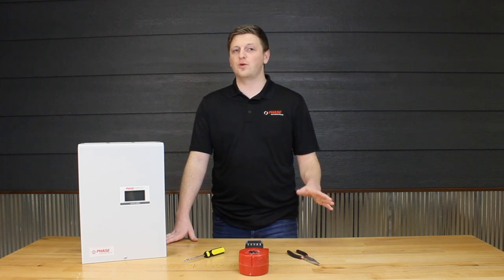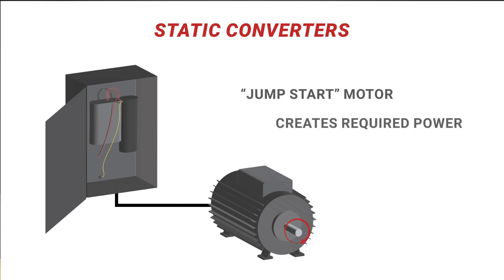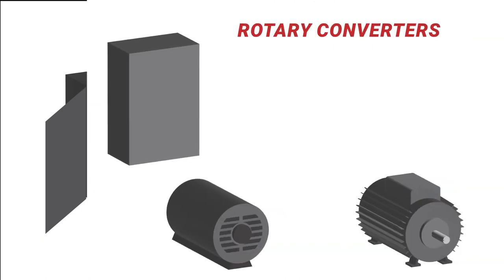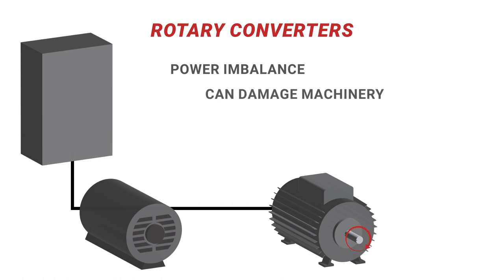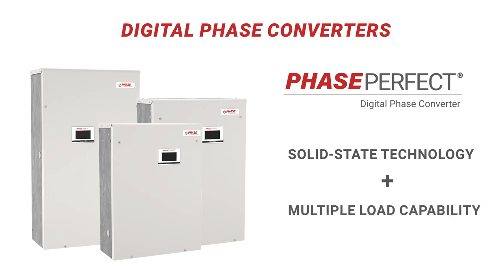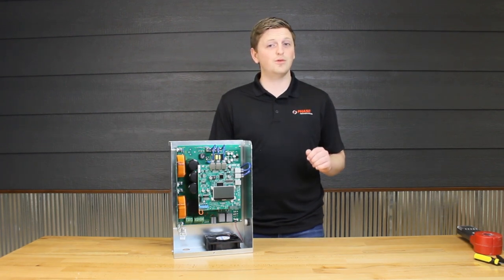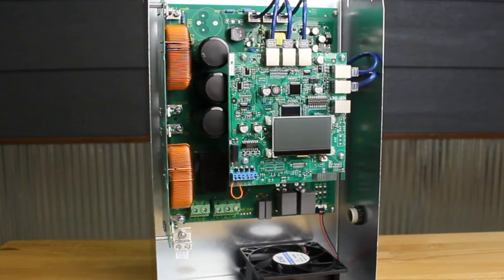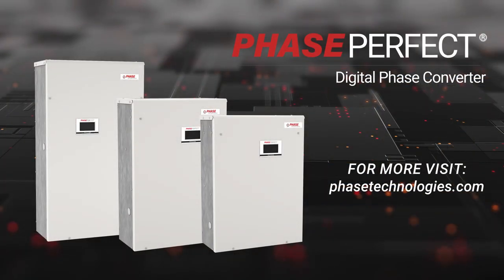Phase Converter Types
Is a Phase Perfect truly the best phase converter technology in the market?  We discuss the differences in the video.